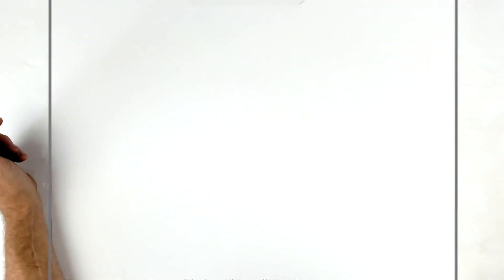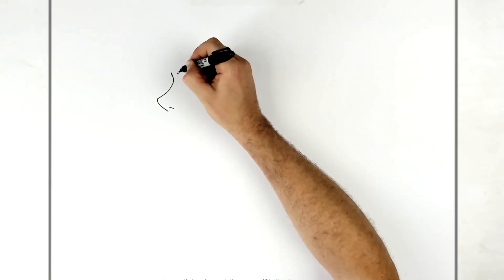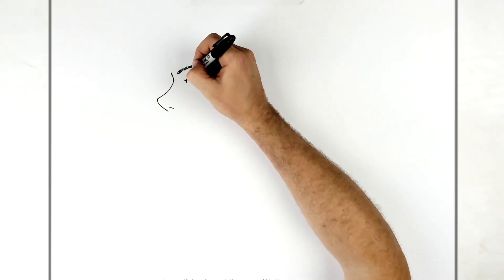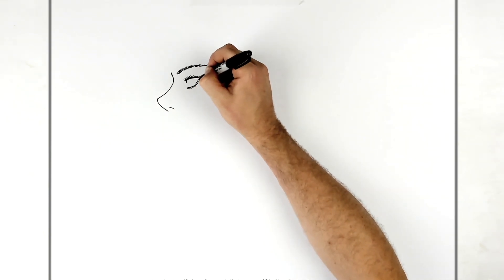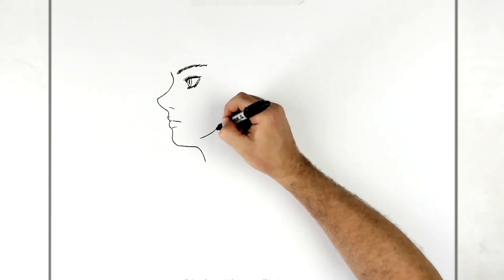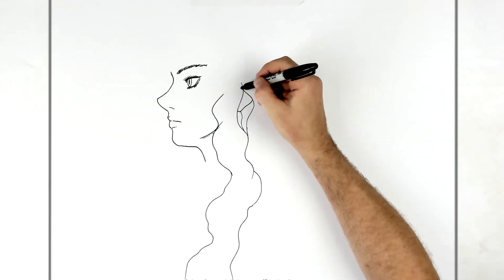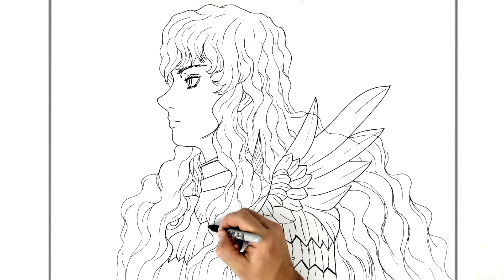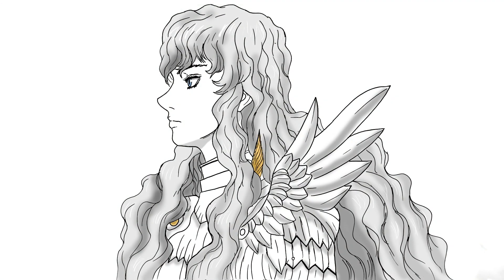How To Draw Griffith | Step By Step | Berserk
Learn How To Draw Griffith Step By Step from Berserk